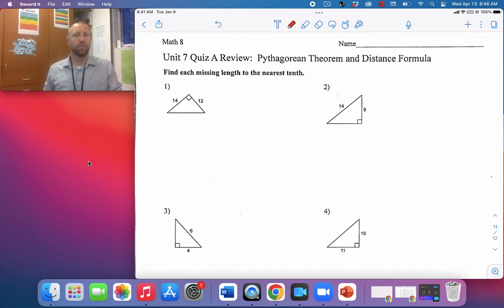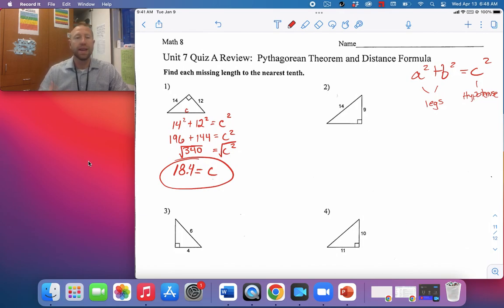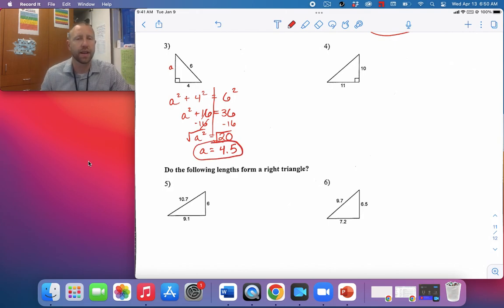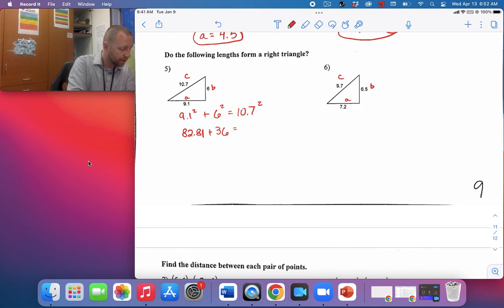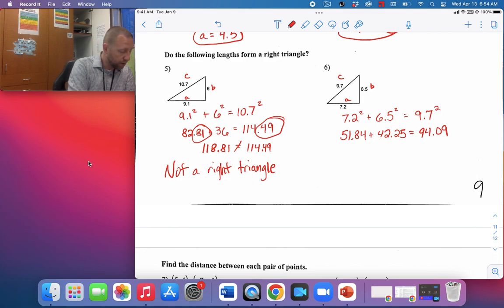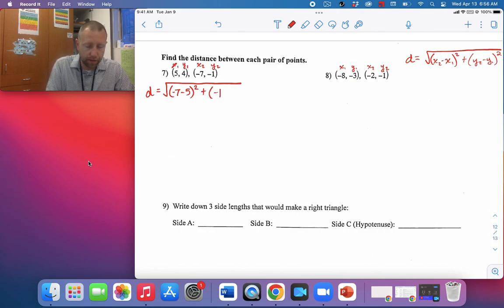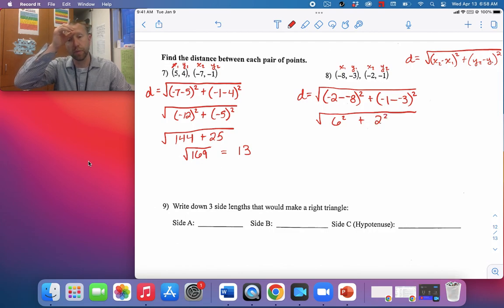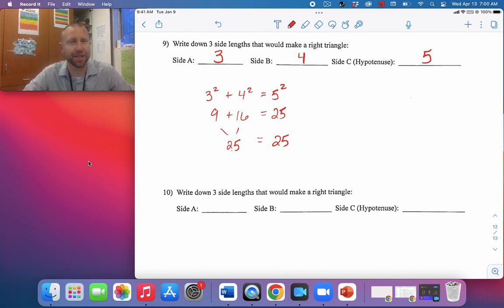Unit 7 Quiz A review